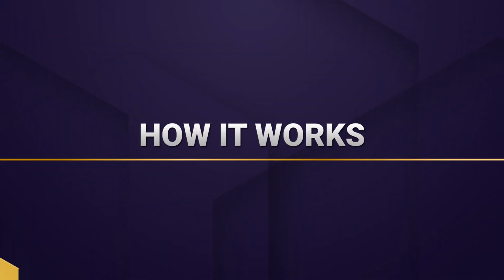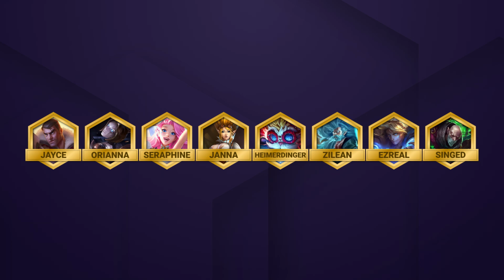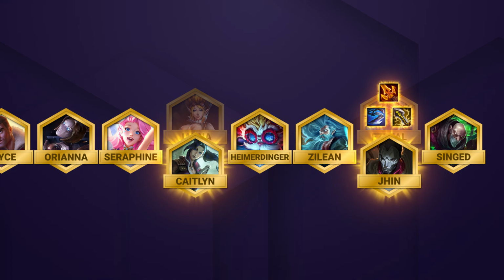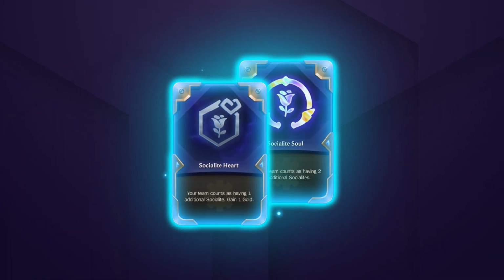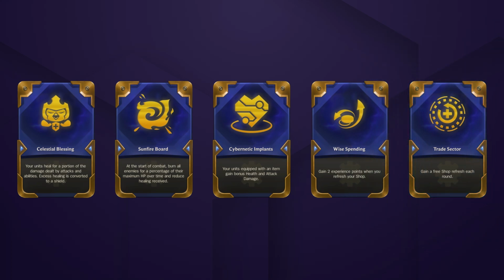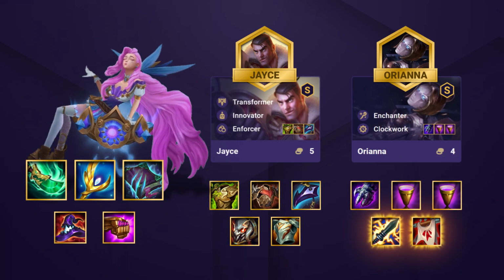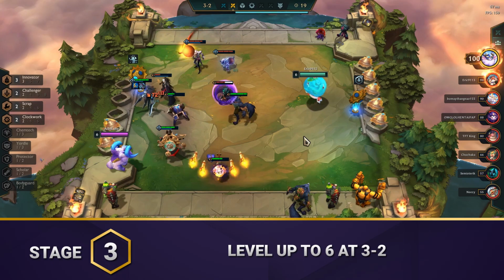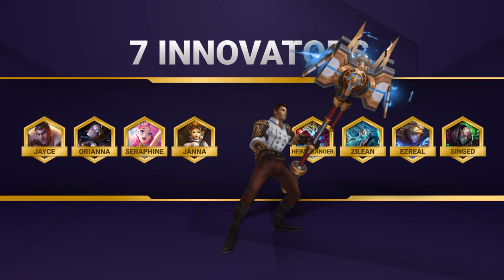Set 6 - 7 Innovators Guide | Mobalytics TFT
Today we're taking a closer look at the 7 Innovators comp in Set 6 Teamfight tactics!

We now have a TFT Shorts channel with all sorts of tips and tricks to help you climb the ladder. Check it out here!